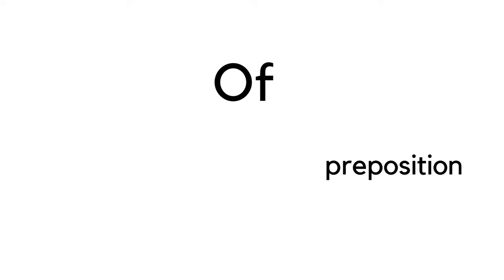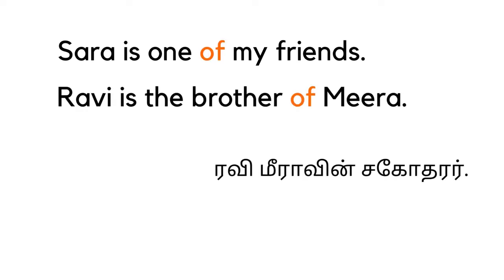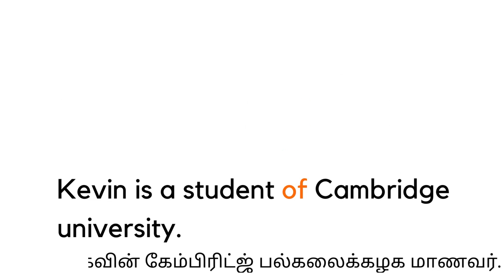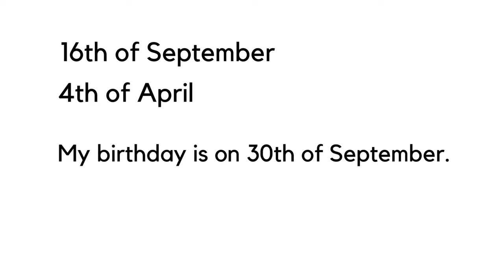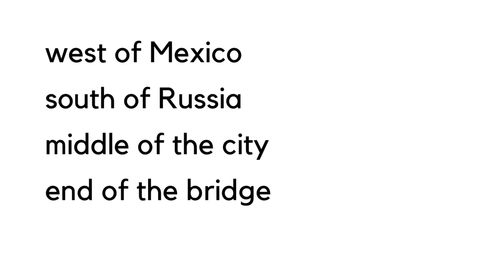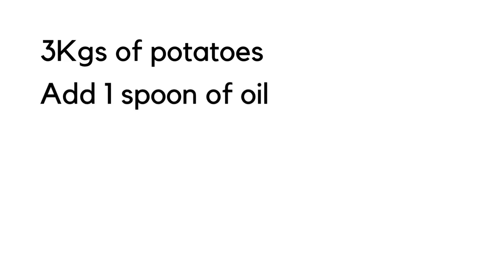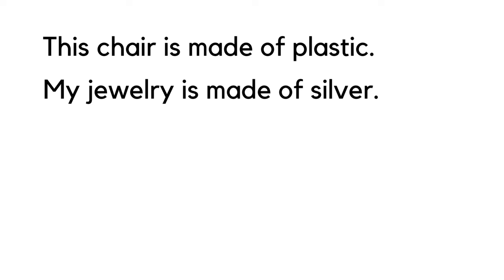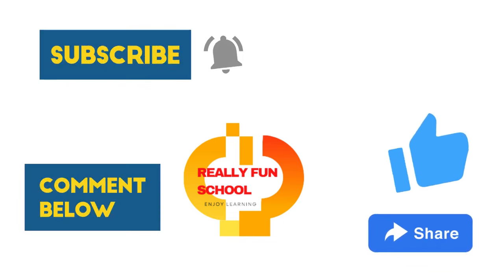Prepositions | of | Spoken English | English grammar lesson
Hi there!
I would like to help you in making long sentences in English. If you feel difficult to build up compound sentences in English, don't worry. Just learn the perfect usage of prepositions. Then you could form compound sentences easily. You may attach extra words to your simple sentence by adding prepositions.
Follow my series of lessons about prepositions. I'll guide you in Tamil. Watch them and comment your own sentences.

*Elocution class for the kids
*Basic English for school children below grade 9
*Spoken English beginner level course for women only

daily use sentences in english,
daily usage English Sentences with tamil meaning,
daily routine sentences,
daily use English sentences in school,
how can I speak English,
how to speak in English,
Tamil to English,
English grammar,
English to tamil,
Spoken English through tamil,
tips to speak in English,
how to speak fluent English,
how to speak fast English,
சுலபமாக இங்கிலிஷ் பேசுவது எப்படி,
easy English sentences,
learn vocabulary,
English speaking practice,
online spoken english class,
30 days spoken english course,
Spoken English class in tamil,
english conversation,
How to talk English,
online english class,
english teacher, in, on, at,
english words, to, prepositions